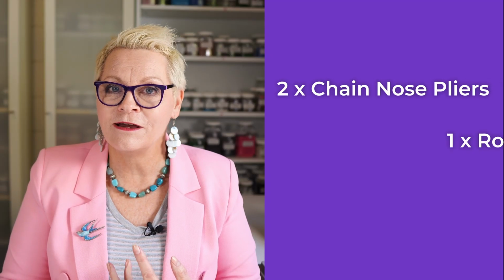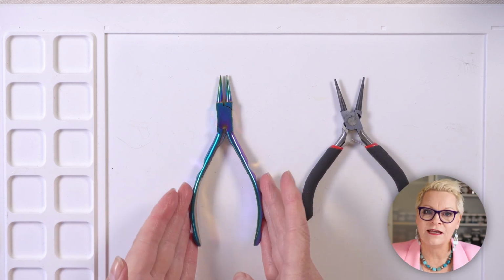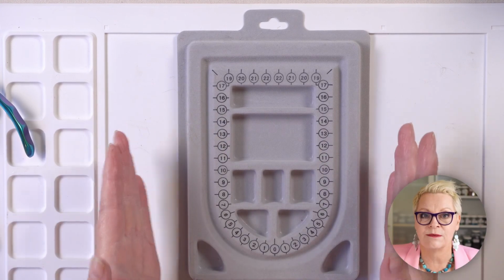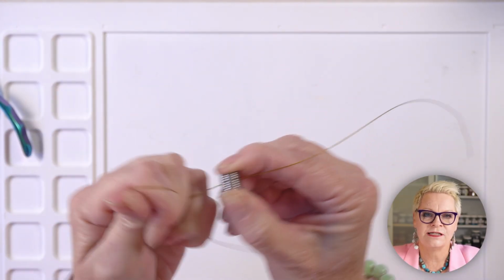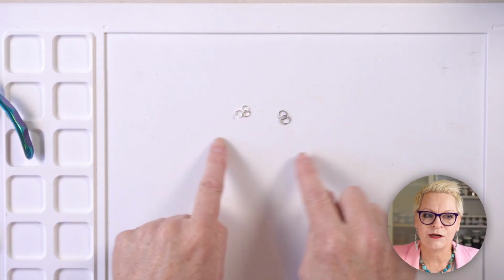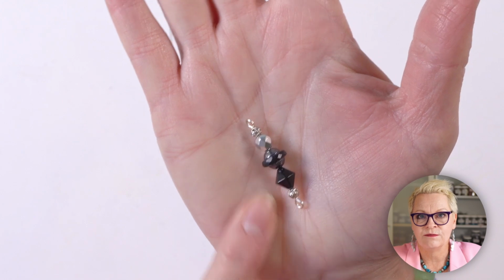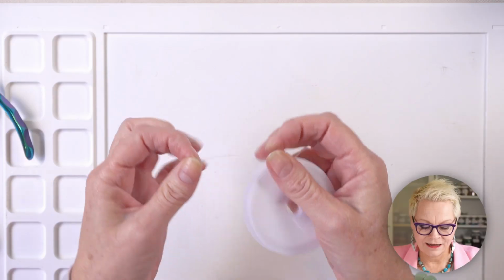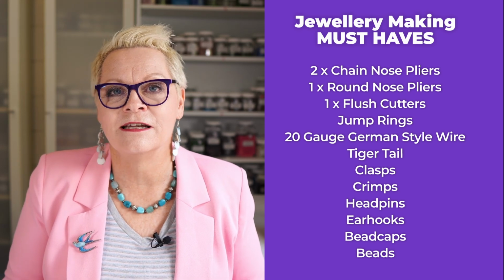Start Jewellery-Making TODAY the Right Way!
It can be overwhelming when you start making jewellery as to where you should start. That's why I am providing you with my expert advice on getting going quickly and easily.

This link also includes lots more information and links to projects.

If you enjoy my content, consider becoming a member of my private network - *The Style Makers Network*

*Members get the following benefits:*
- Access to exclusive member-only content
- Participation in monthly livestreams
- Members on the Jewellery Junkies plan can join month Zoom calls with me
- Early access to YouTube videos
- Opportunities to connect with other jewellery makers
- A community of like-minded individuals passionate about crafting unique styles 💛 Optional channel wish list & a cuppa for the studio:

Watching, commenting and sharing is already wonderful support - please never feel obliged.